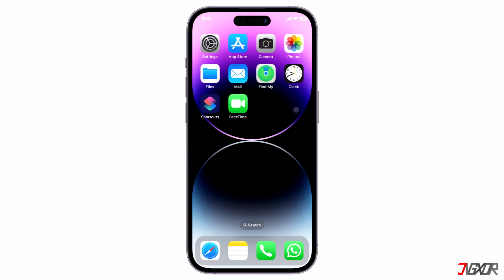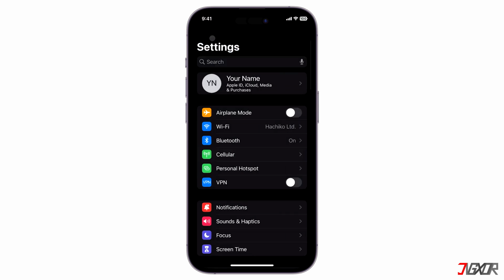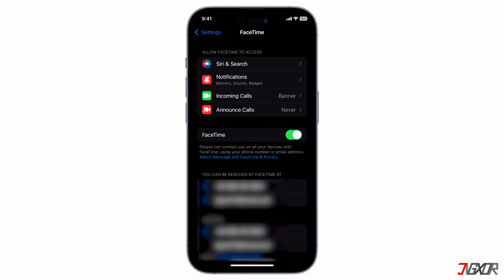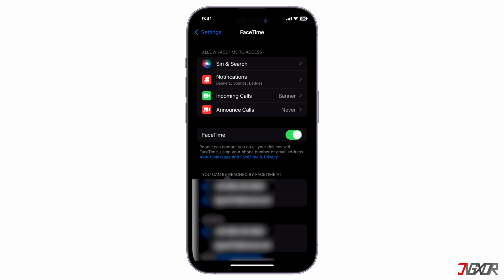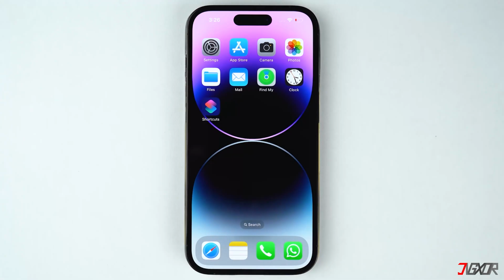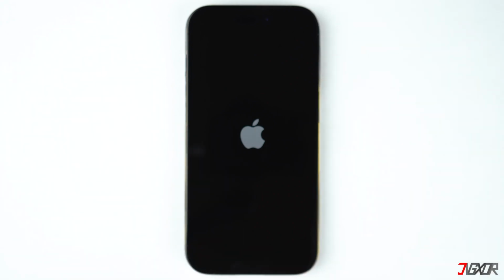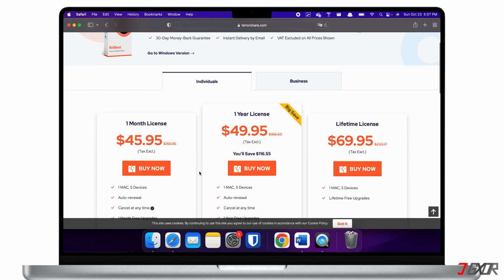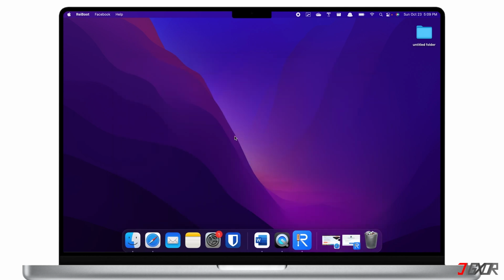How to Fix Common FaceTime Problems/Issues on your iPhone! [2023]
Have you been having FaceTime problems such as activation, connectivity, phone number verification, blocked contacts, notifications, and other issues? In this video, I will show you each solution to every possible FaceTime problem you may encounter on your iPhone. Yours Jigxor

Most important links:
* | Tenorshare ReiBoot

Timestamps:
00:00 | Check Network Connection
00:42 | Adjust Settings
02:24 | Force Restart
02:58 | Use a Software

Video: 361